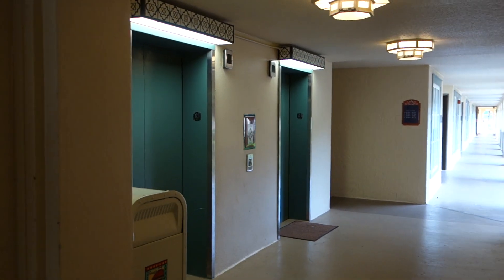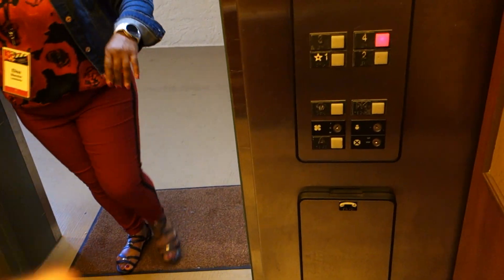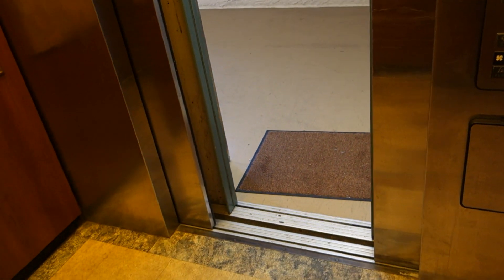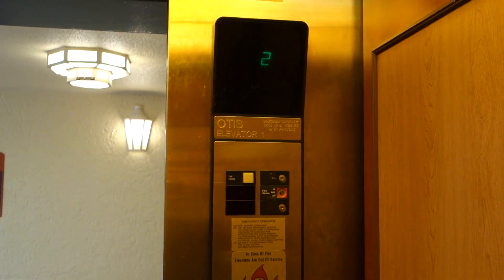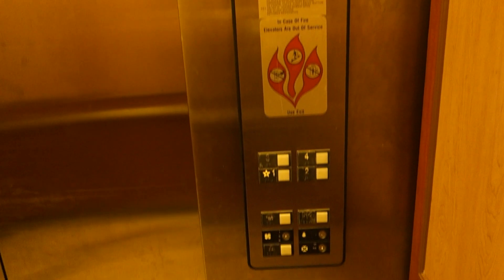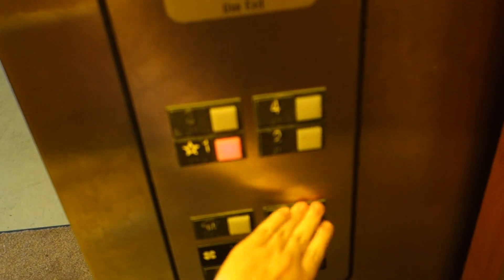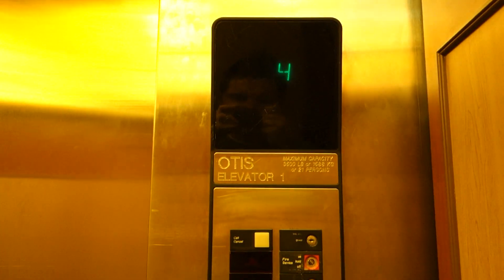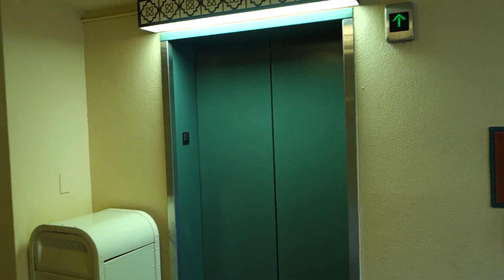Otis Series 1 Hydraulic Casita's Palm Court Elevators at Disney's Coronado Springs Resort in LBV, FL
Like the other elevators here, they're OK but nothing too exciting...